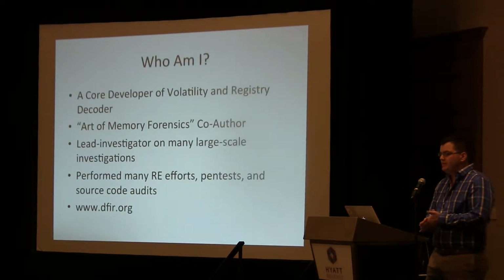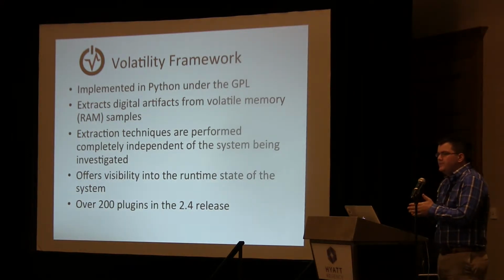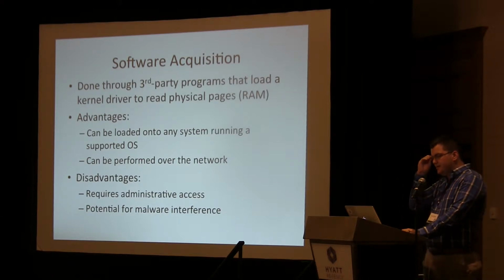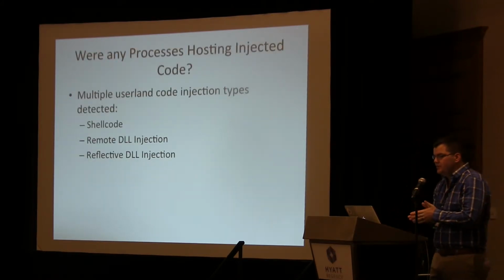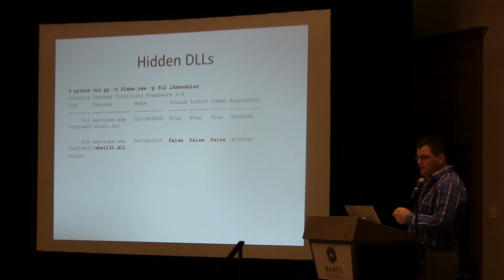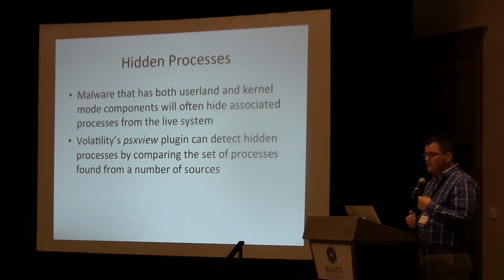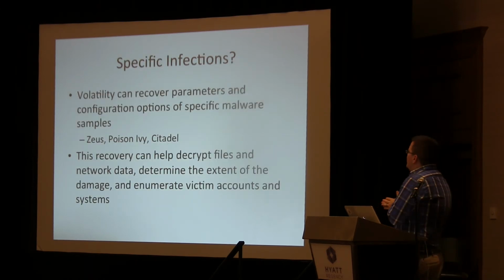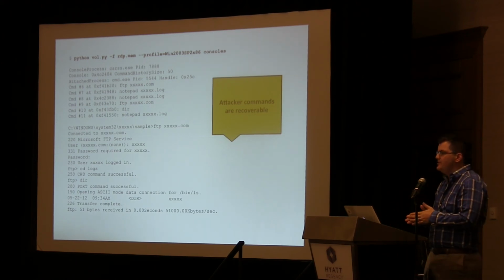AC14 AndrewCase MemoryAnalysis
ArchCON 2014 - Andrew Case (@attrc) - Levering Memory Analysis to Defeat Advanced Malware and Attackers